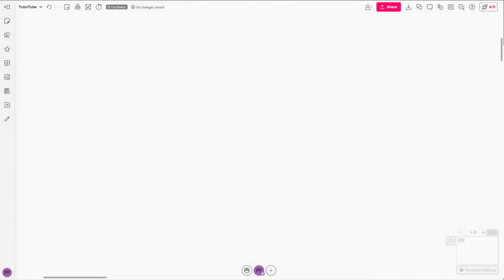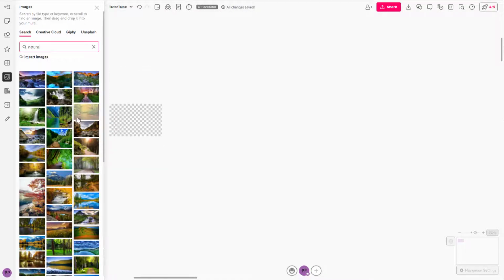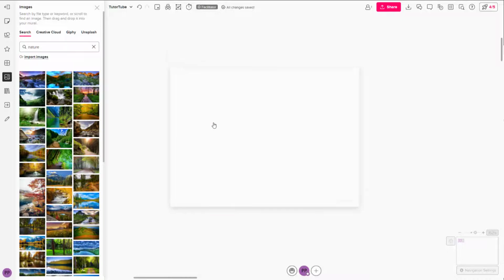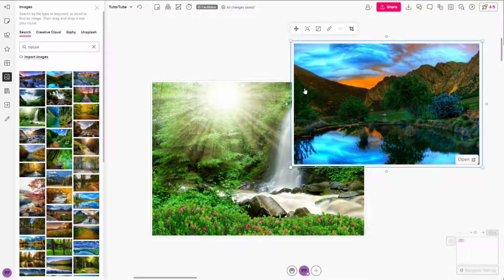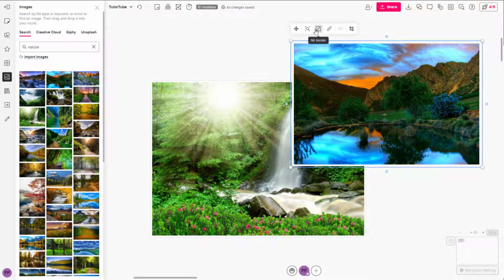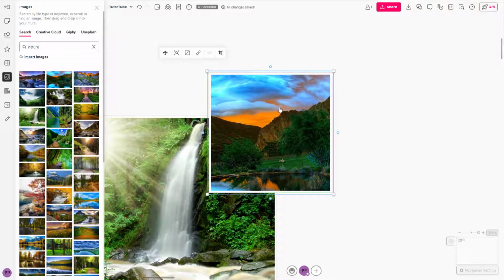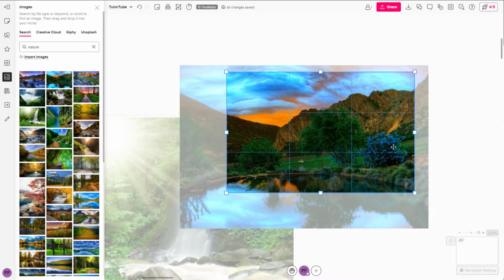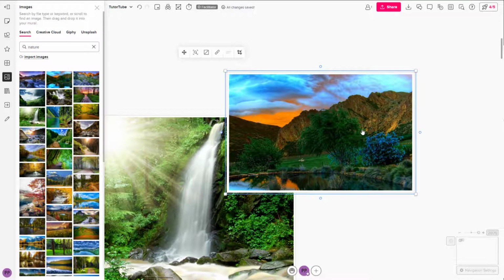Mural Tutorial - Lesson 16 - Editing Images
In this tutorial, we will be discussing about Editing Images in Mural